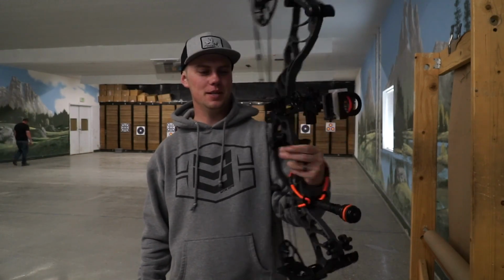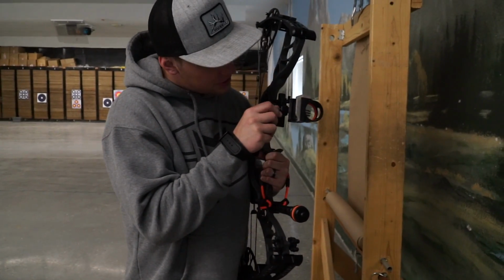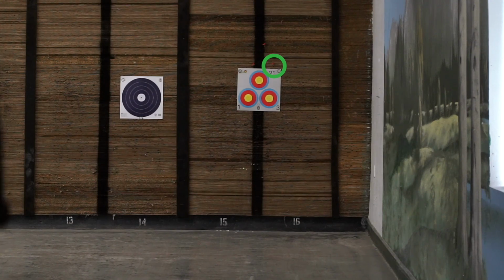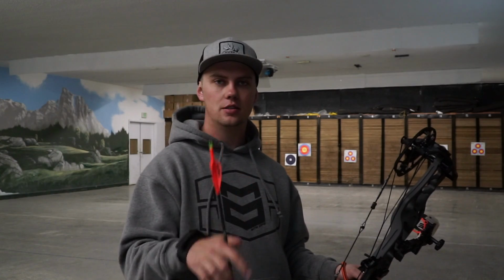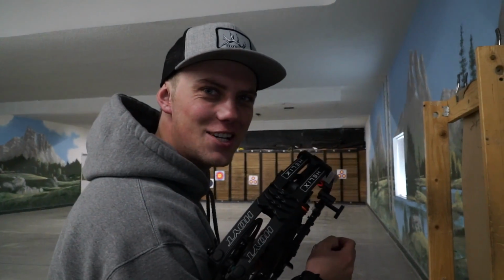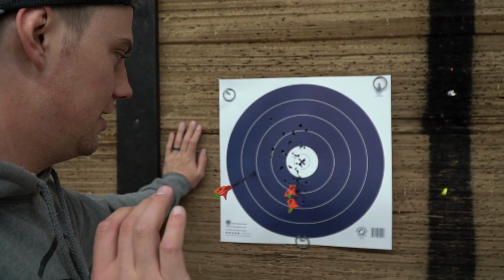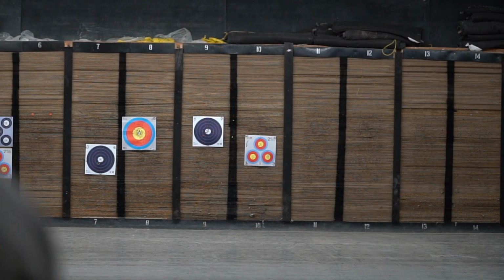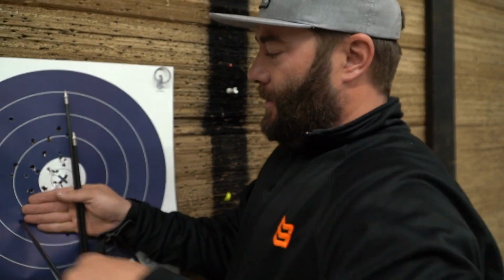SIGHTING IN THE BLACK GOLD ARCHERY SIGHT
Just a quick video of tuning in the new HOYT HELIX with the Black Gold archery sight! We still need to work on shooting and keeping everything consistent.

Buy our HUSH signature series MTN. OPS Lemonade Ignite

Win the HUSH truck we are giving away - more details

Mtn. Ops -
Casey's favorite products - Weight Loss Combo
Eric's favorite products - YETI pre-workout, Blaze Energy and Magnum Protein
Bmack's favorite products - Ignite Trail packs, AMMO meal replacement

Hoyt -
2019 Bows:

Easton -
Eric | Easton Carbon Injections
Casey & Bmack | Easton Axis 5mm

Weatherby, Inc. -

Rambo Bikes -
These E-bikes are a game changer...
We are running the R750XP G3 CARBON this year